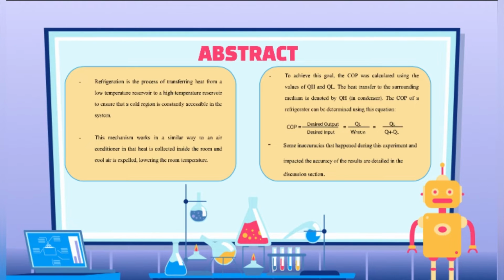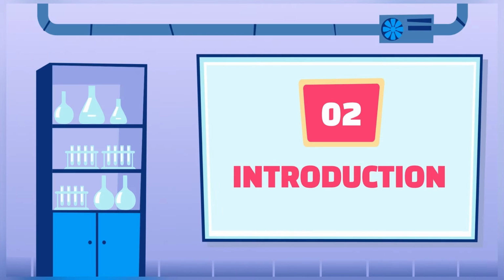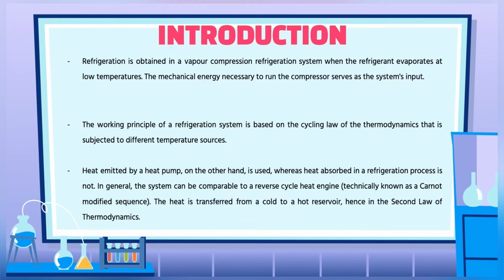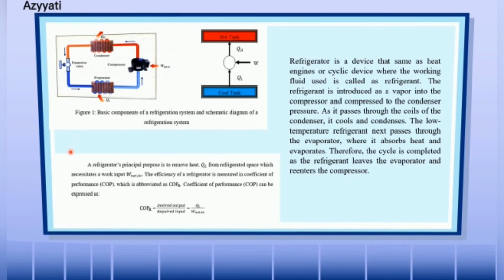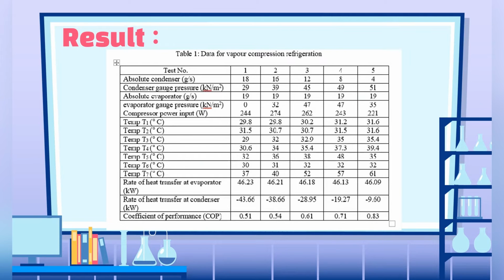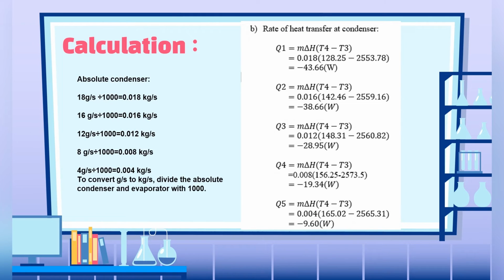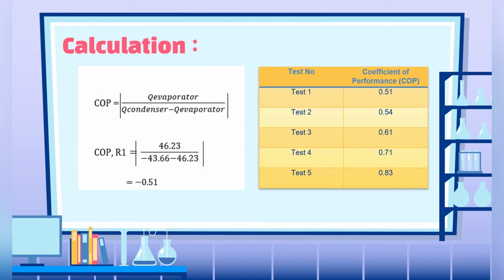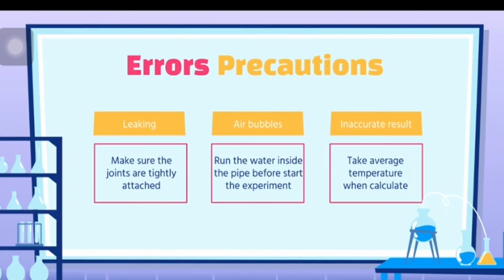GROUP 3 EXPERIMENT 3 (VAPOUR COMPRESSION REFRIGERATION)